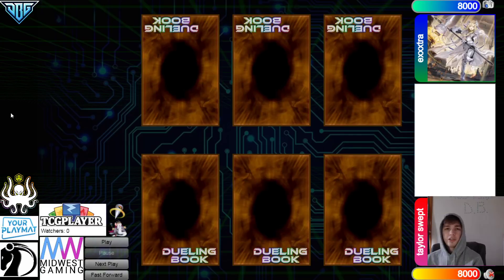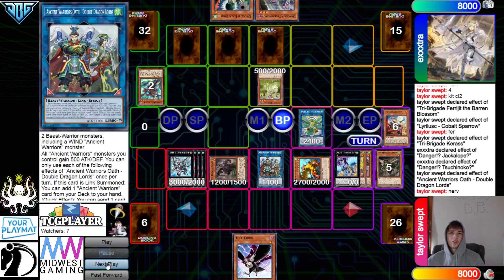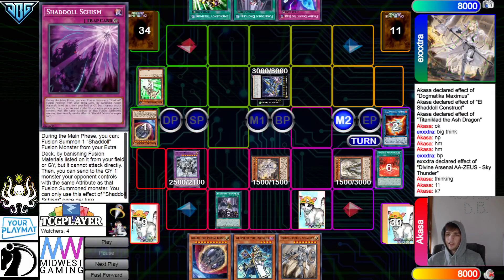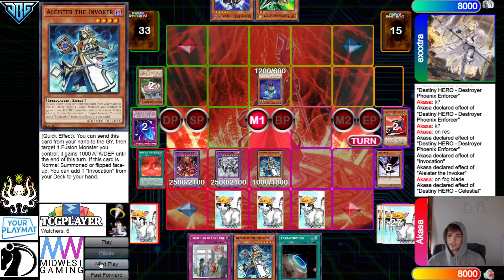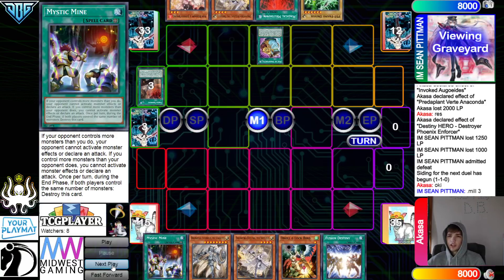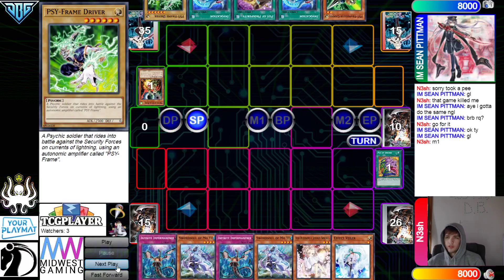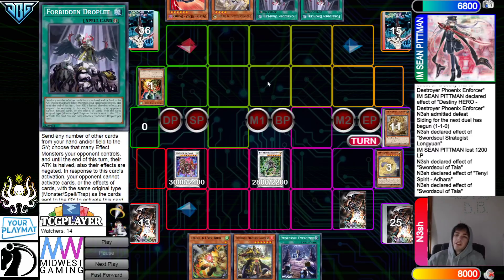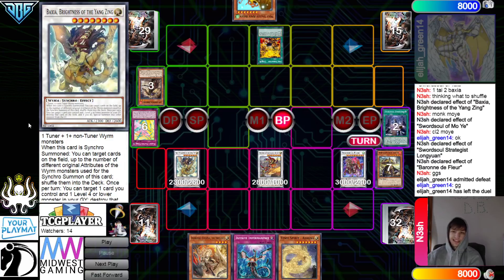Phantom Knight Vs Bird-Up! $150 IronMan Yu-Gi-Oh! 2021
🥶Socials🥶

If you want to Send Replays in just send them to me Over Email or send them to my discord The DB Grinder#7460

☆Channel Members☆
Level 2’s -
Pyromanix
KC Johnson
Soloryo
Trishula
Keith Siggers
Sturm

Level 1’s -
Nathan Yosores
The LSSJBroly
Grant Eudy
Hoakisol
Archfiend
V P
ZhaVioRxGFX
copewk
Joey Alemania
Anwar Romero
AiS the Fisherman
Mazen Hasan
dotKuro
Nook
Bill Nye
Xvhalk3rieX
alphalan
alex zhang
Belfort Morel
Mateus Silva
Chaz Blanks
Leo
Simon Diebolt
stone*wizard
DeanOOR 93
YuGiToad
Oh Ish Waddup
goopseason
The LSSJBroly
Estrex-_-x3
Daniel Baxt
Win some Lose some
Drake’s channel
Kyubey
AMV KINGDOM mv
ReldiK
Bubbz
Brain walters

Yu-Gi-Oh!  YuGiOh